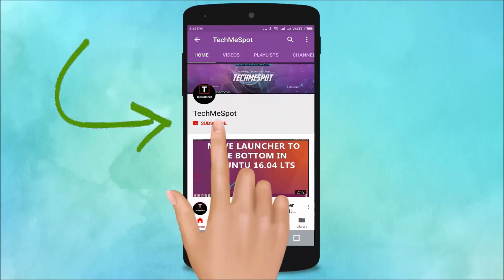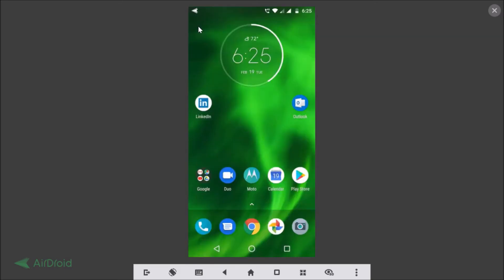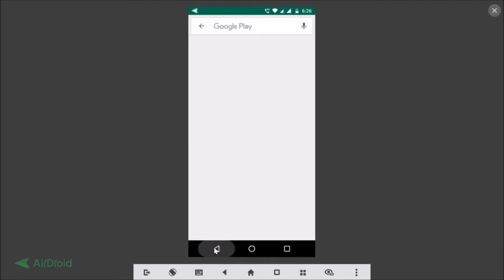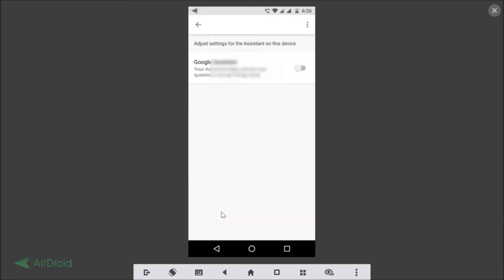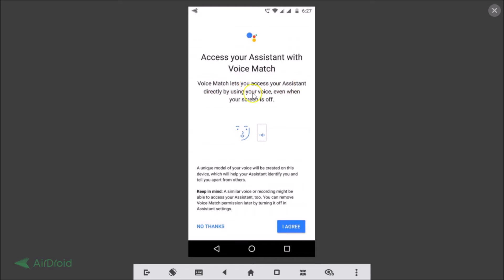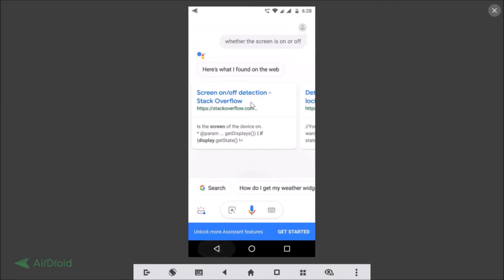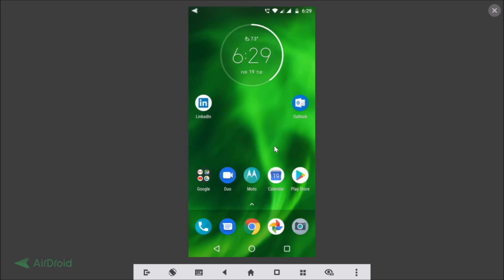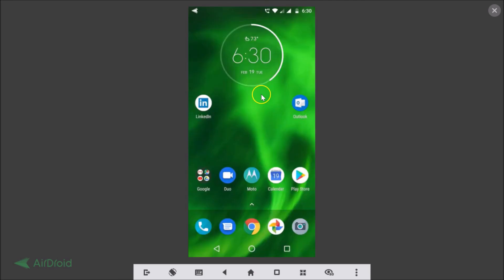How to Enable Google Assistant (Ok Google) on your Android Smartphone?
Step 1: Open the Play Store App, and do a search for 'Google'.

Step 2: Install and update the google app.

Step 3: Open the Google App, and then Tap on 'More' link at the bottom right.

Step 4: Tap on 'Settings', and again Tap on 'Settings' under Google assistant.

Step 5: Tap on Assistant Tab, scroll down, and then click on 'Phone'.

Step 6: Tap on Toggle next to 'Google Assistant' and enable it.

Step 7: Tap on Toggle next to 'Access with voice match' and enable it.

Step 8: Set the assistant.

Now, you can access your google assistant by saying 'ok google'

It's done.